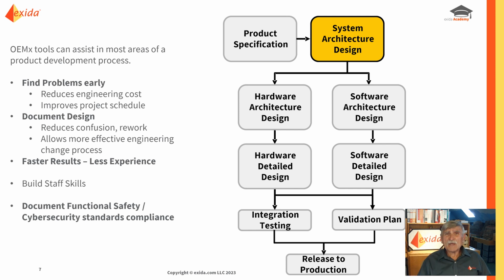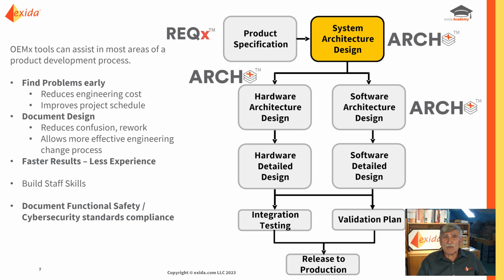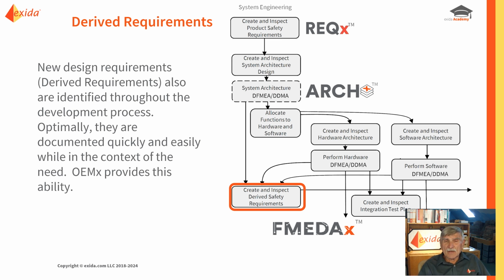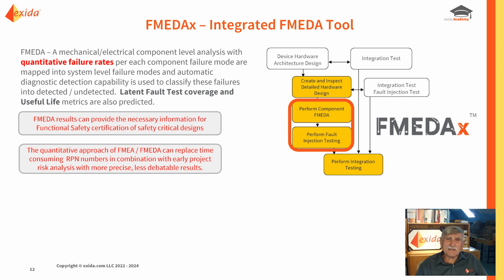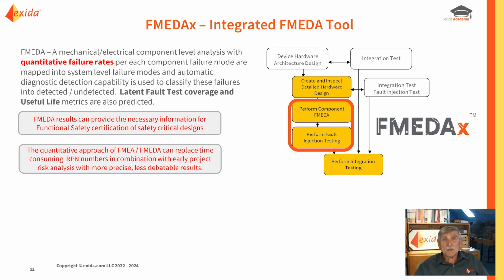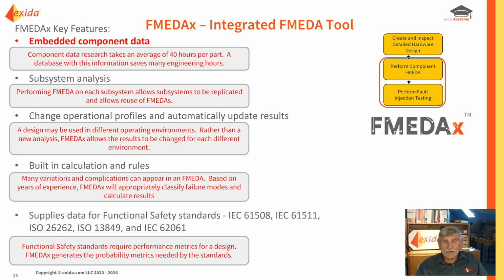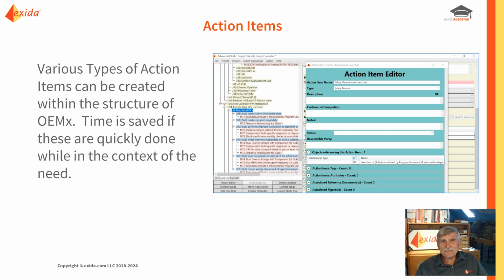OEMx - An Integrated Development Process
Optimizing the design engineering process for new products involves balancing goals that normally conflict – time to market, development cost, quality (safety and reliability).

OEMx reduces the conflict by helping to reduce time to market and reduce development cost while likely improving safety & reliability. This is done by providing a next generation integrated set of easy-to-use tools to support design verification for systems/products. These tools have built-in Knowledge Bases that speedup each task. Any task in the process which does not provide high value per hour is eliminated. From Requirements Entry and Tracking to Validation Testing, OEMx tools can streamline the new product development process.

REQx, part of the OEMx product line from exida, is used to enter requirements from different sources, define the associated validation test objectives and trace the bi-direction linkage demonstrating complete test coverage. The tool also provides a set of features available in the entire suite including Action Item editor, requirements to implementation / test linkage, and report generators to create needed documentation.

FMEDAx, part of the OEMx product line from exida, can be used to analyze the impact of component failure modes and perform quantitative analysis of products and subsystems to predict safety and reliability performance metrics as required by the IEC 61508 family of standards.

ARCHx, part of the OEMx product line from exida, can be used to perform system / subsystem / product architecture analysis to document the design, evaluate the impact of potential design faults in hardware and/or software (DFMEA), identify potential cybersecurity vulnerabilities, and document FMEDA information (DDMA).

The OEMx Knowledge Base support helps achieve faster results with less experienced staff and builds staff skills.